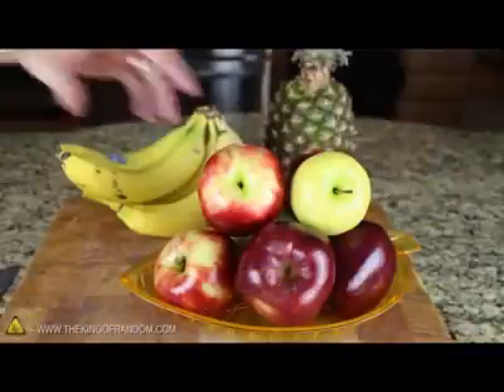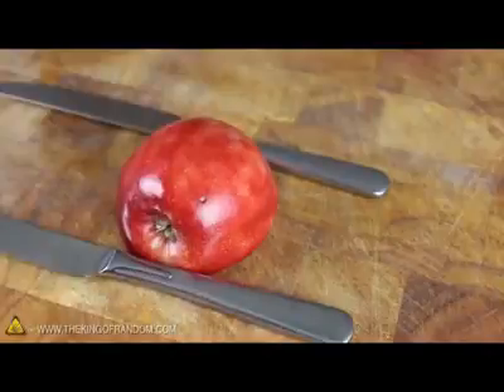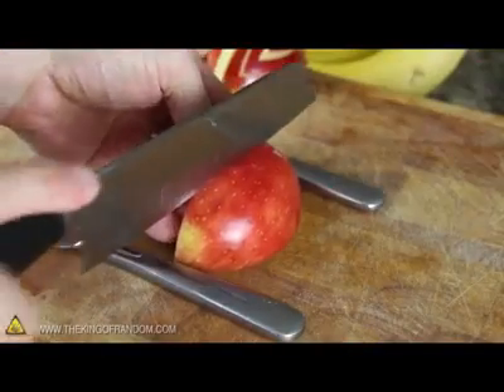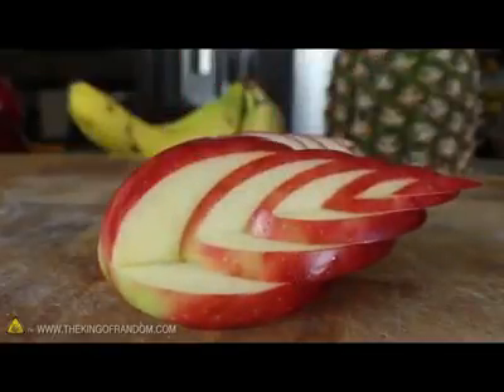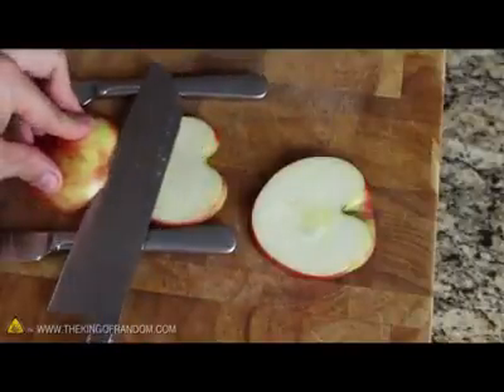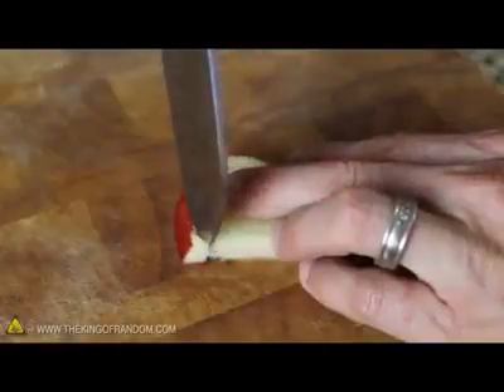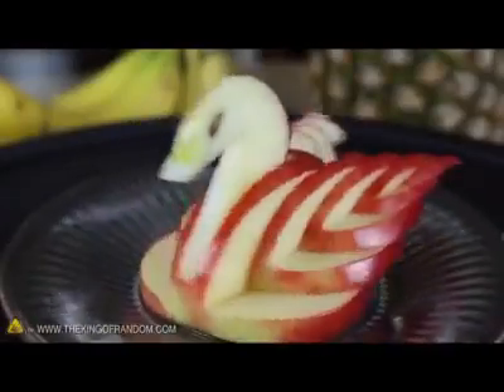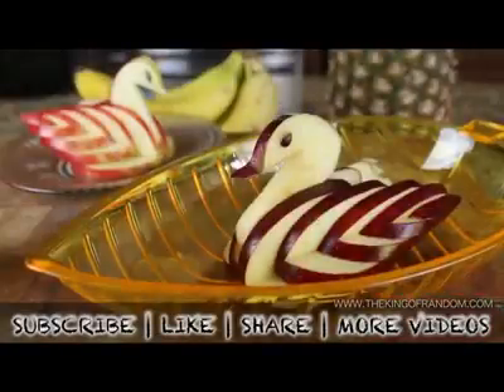Apple Swan - ඇප්ල් හංසයා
Fruit Art